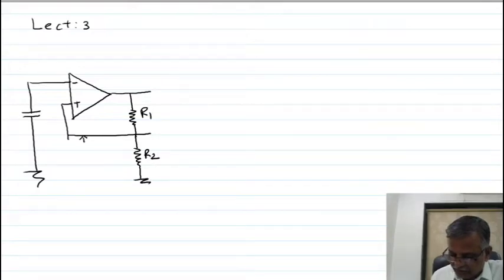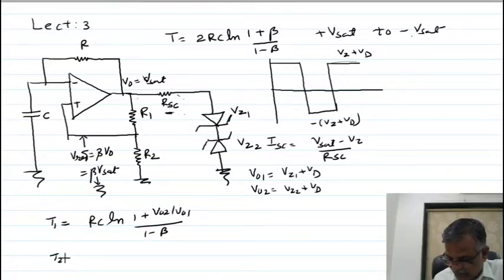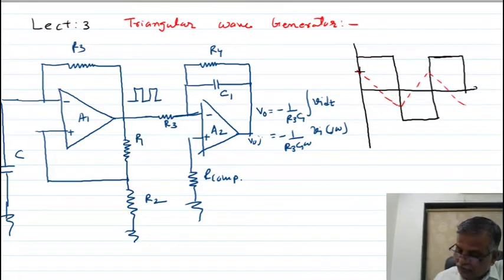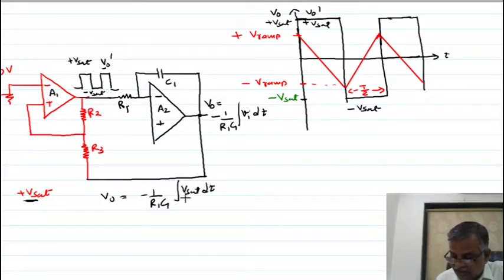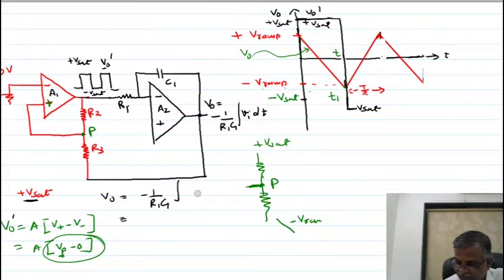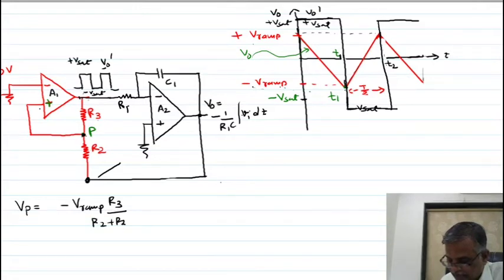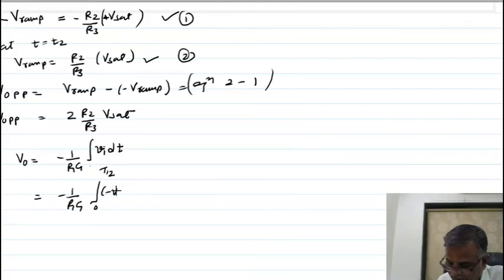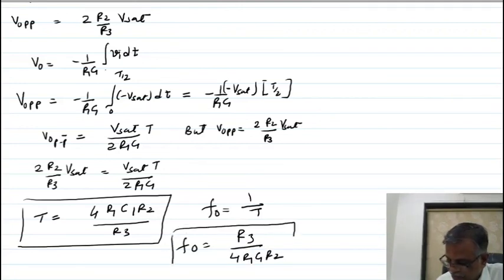LECT 3 Triangular Wave Generator AJ